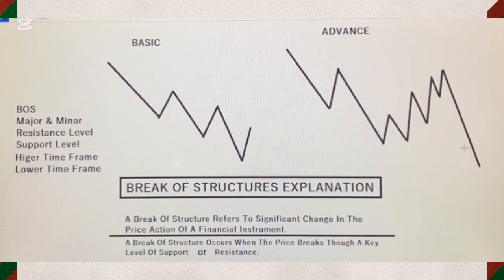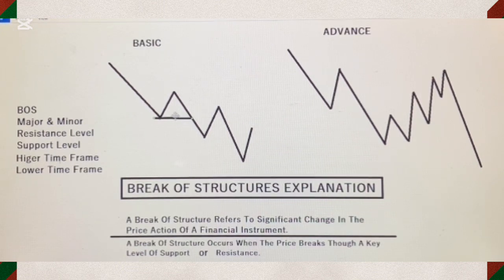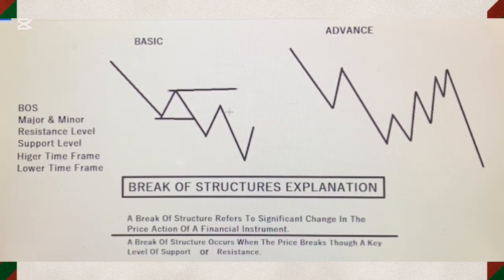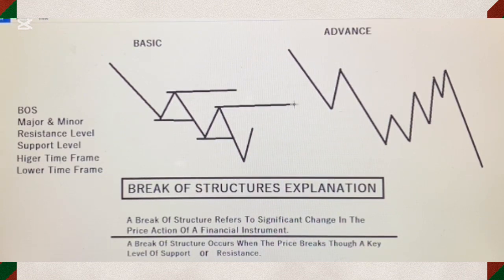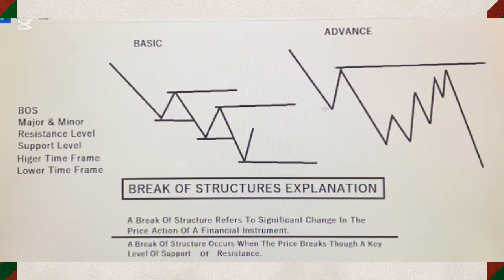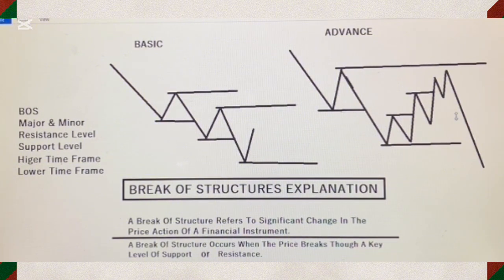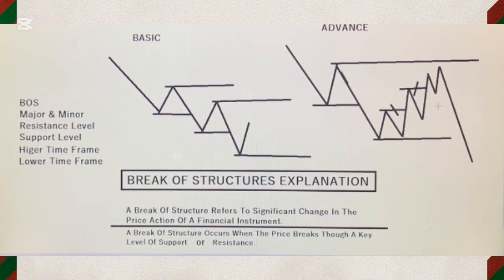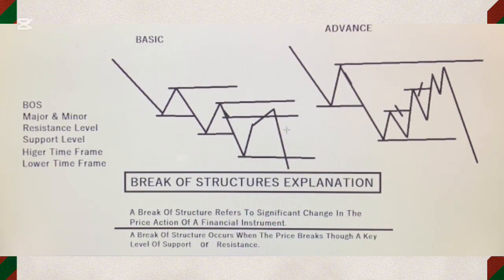Don't Trade Break of Structure Until You Watch This! (Forex Trading Secrets)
Learn how to identify and trade potential trend reversals. In this video, we'll dive into the world of BOS and explore:

Introduction (0:00 - 0:40)
What is BOS? (0:40 - 3:20)
Identifying BOS (3:20 - 4:20)
Trading BOS (4:20 - 8:34)

Whether you're a beginner or advanced trader, this video will provide you with valuable insights and practical tips to enhance your trading skills.

What topics would you like us to cover next?"